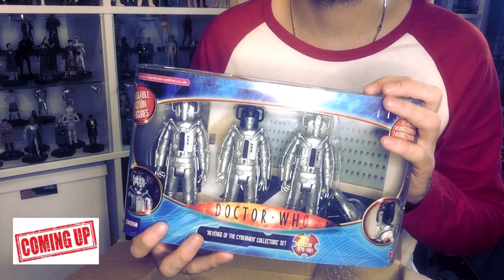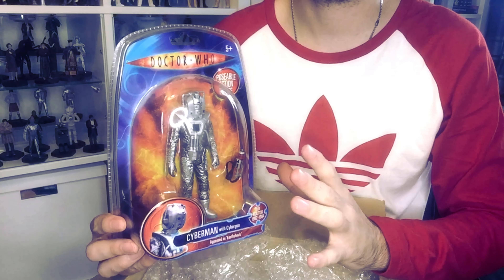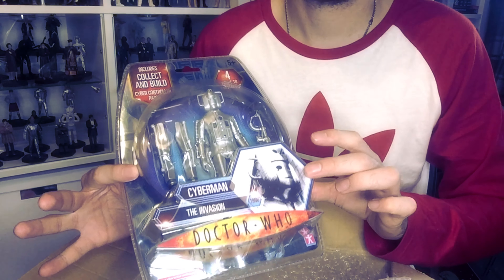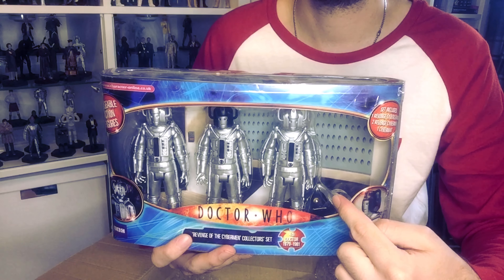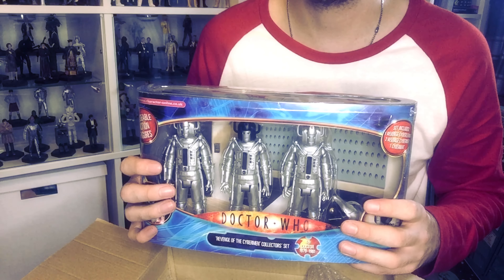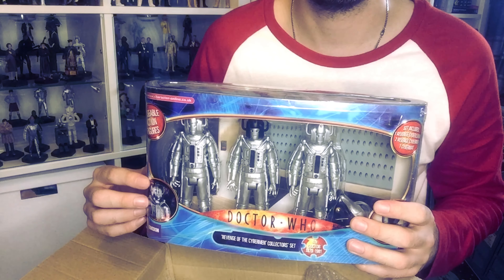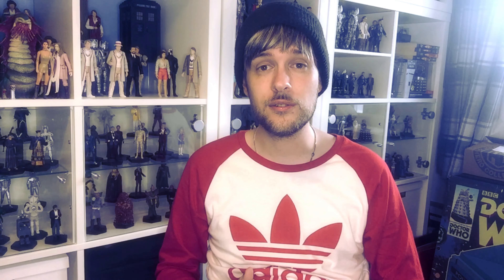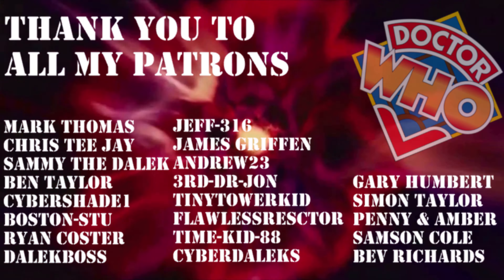Recollecting Classic Doctor Who Character Options Figures Part 39 + Sit Down Chat With Raven